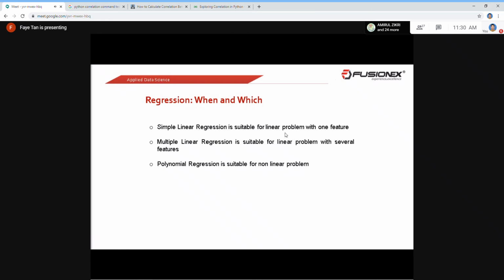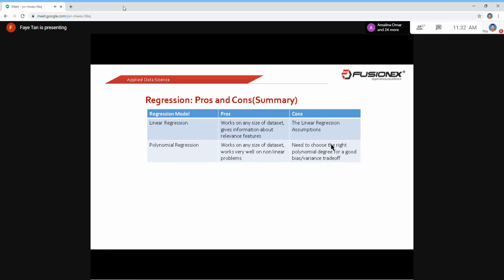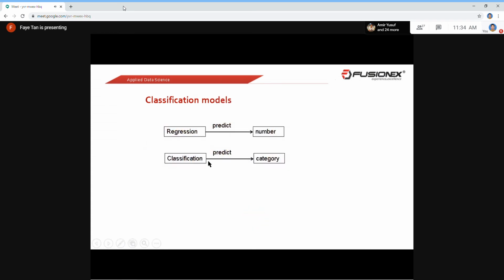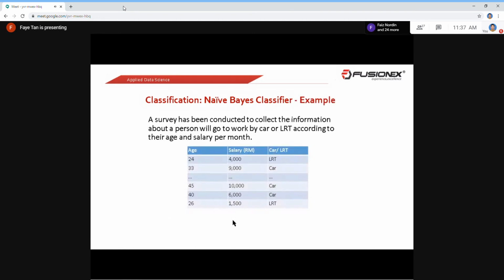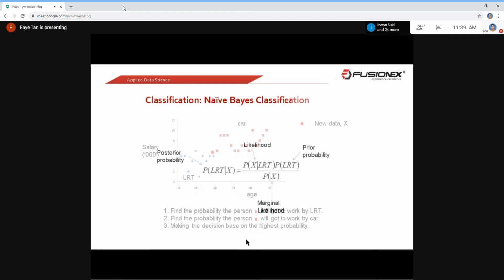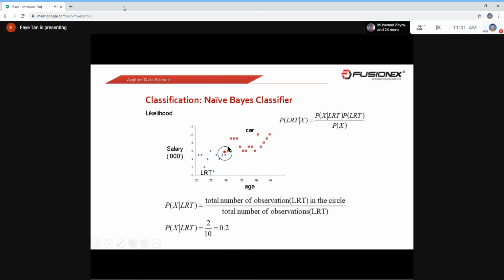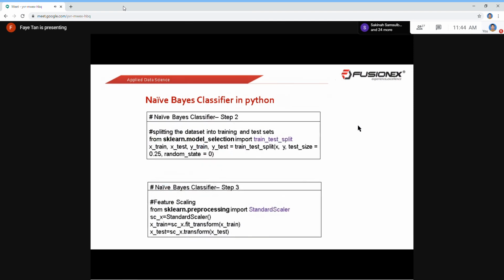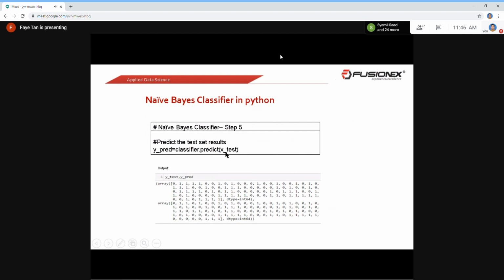Meet yvr mwex hbq Google Chrome 30 8 2020 11 30 08 AM